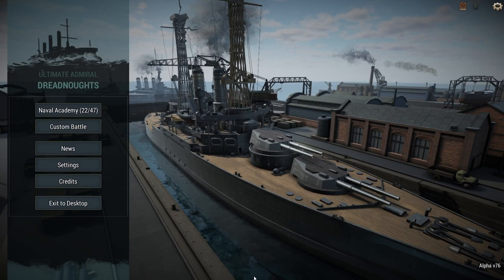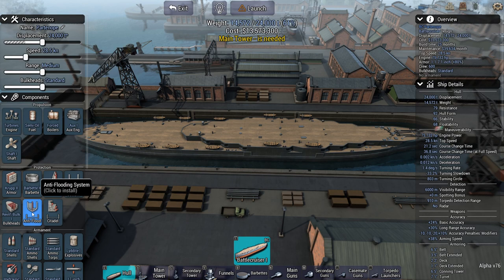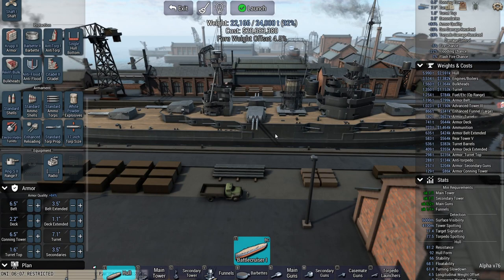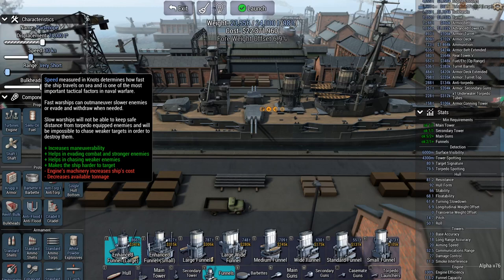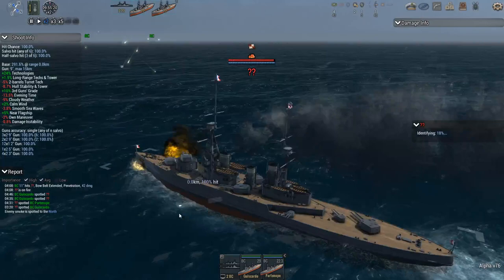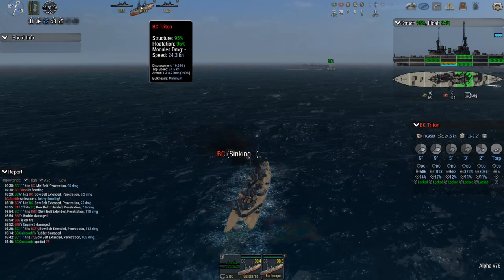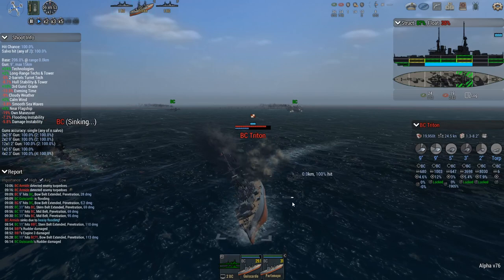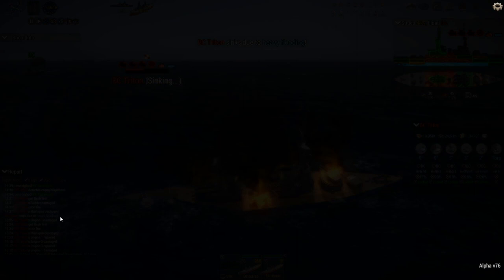Italian Battlecruiser - Ultimate Admiral: Dreadnoughts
Designed an Italian Battlecruiser of 1907.